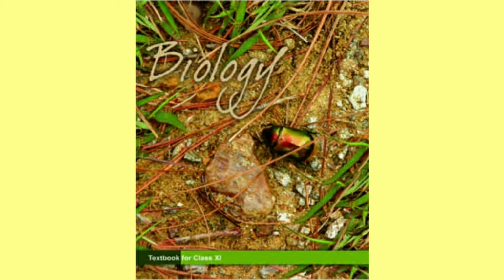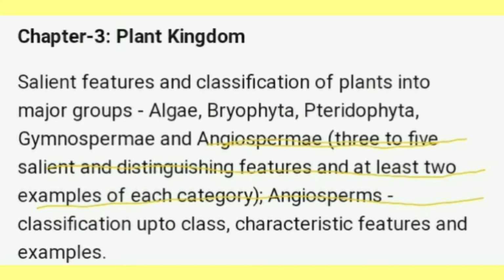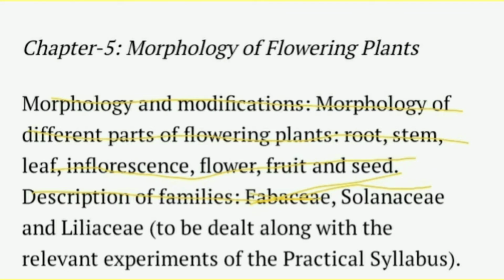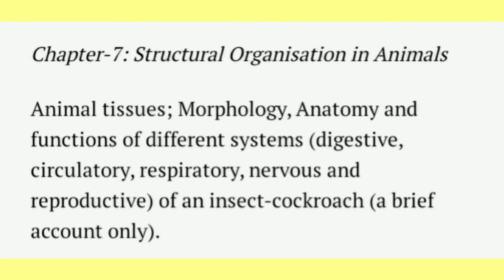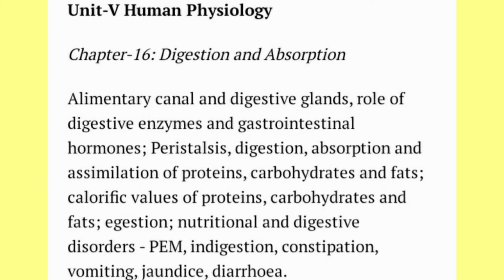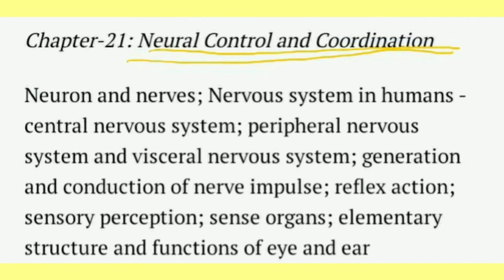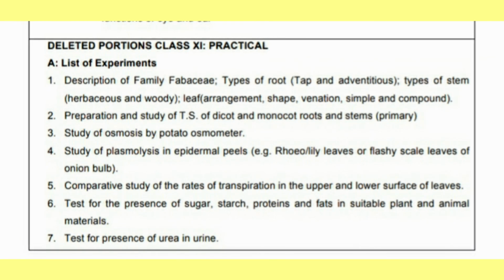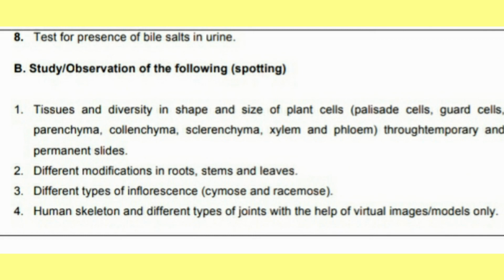REVISED SYLLABUS FOR CLASS11,/BIOLOGY/2020-21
Hello dear students, here I am with the latest updates of your changed syllabus of Biology for the academic session 2020-21.for class11
Watch it carefully